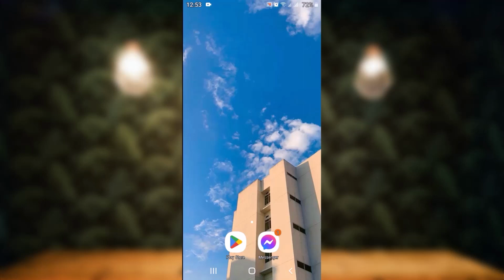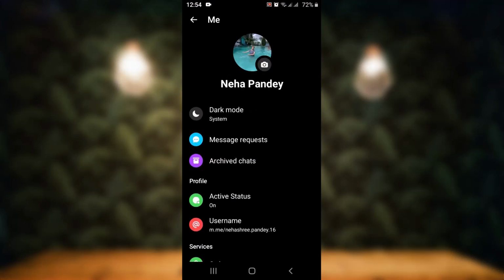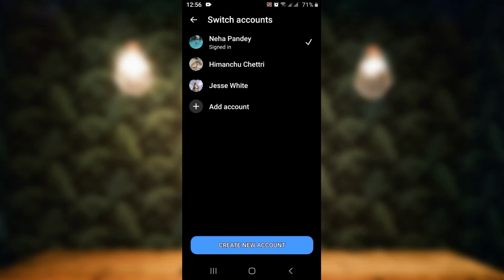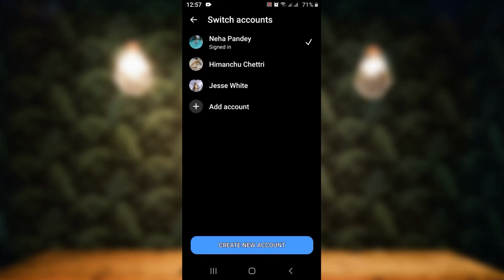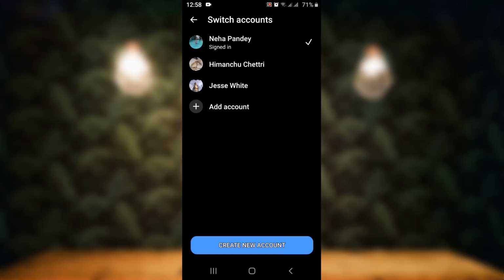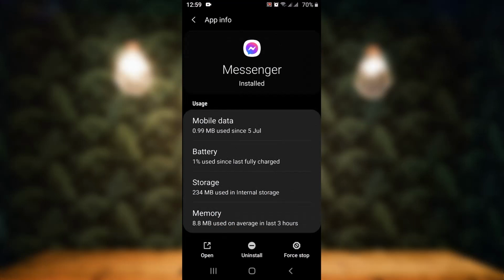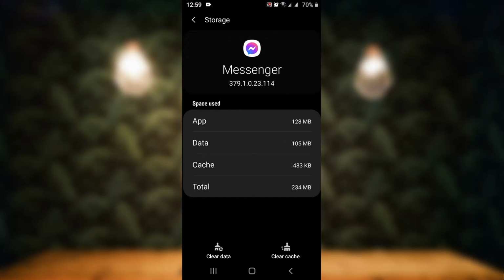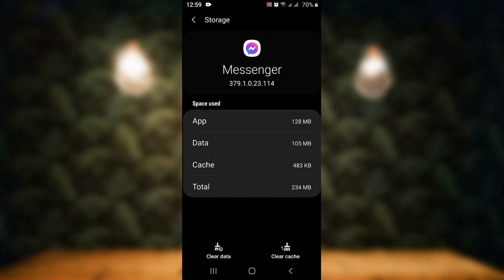How to Fix Switch Account Problem in Messenger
This video guides you in an easy step-by-step process to fix your switch account issue in Messenger.
Follow these simple steps:
1)  Firstly update your messenger application to the latest version.
2) Next make sure whether you've added the secondary account or not.
3) Try adding an account by tapping on the profile icon in the top right corner.
4) Next scroll down and then tap on the Switch account.
5) Next page tap on add account at the bottom and login into your account.
6) Still it doesn't work then try clearing all your data and clearing the cache.
7) So the last option would be to uninstall Messenger and then re-install it once again.
That's it.